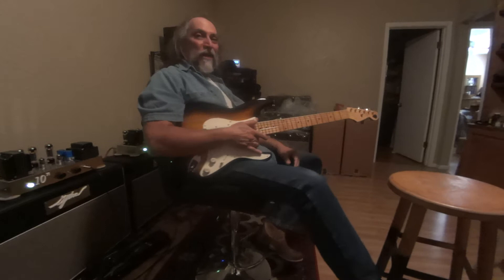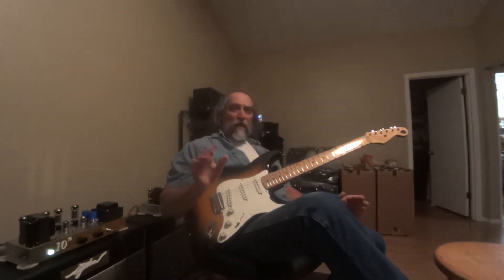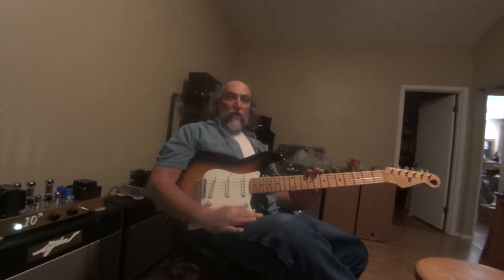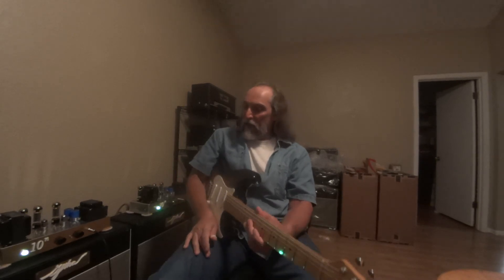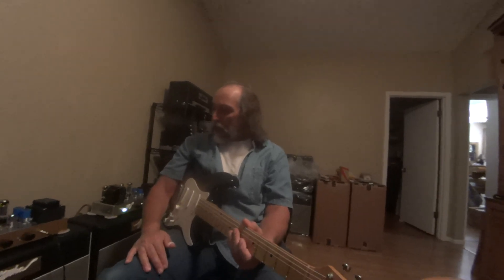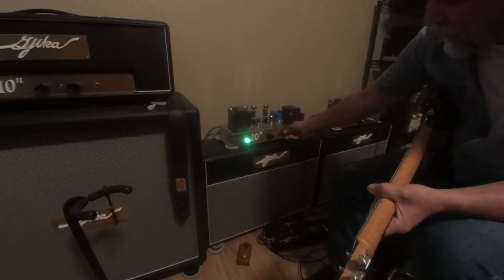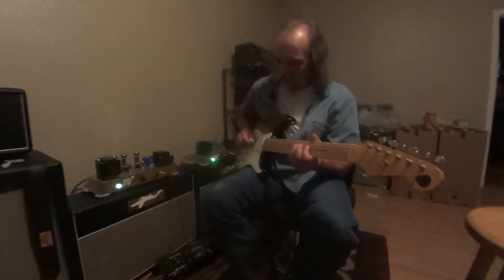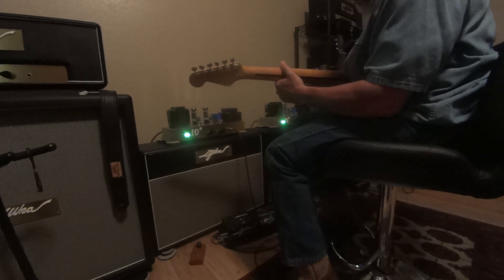Tone Talk - Is there an Echo in here? Shawn Lane - multiple Echos Demo - Maxon AD9 Pro & AD999 Pro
Bob gets a new Echo pedal - a Maxon AD999 Pro, to add to his Maxon AD9 Pro - in this Demo/Tone Talk, Bob shows you what Shawn Lane showed him many years ago that changed his way of using echo pedals to achieve that big auditorium sound, and why, even though it may be the greatest echo pedal, the Echoplex just doesn't cut it for stereo amp players...
Big Tone Lives Here